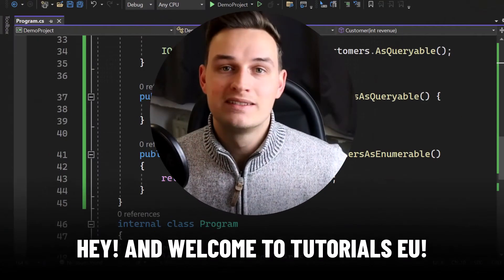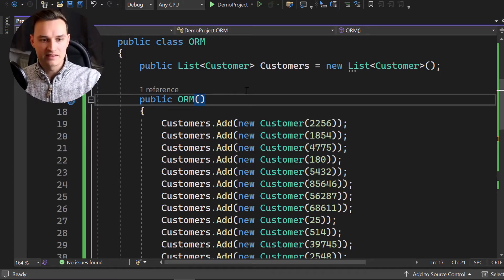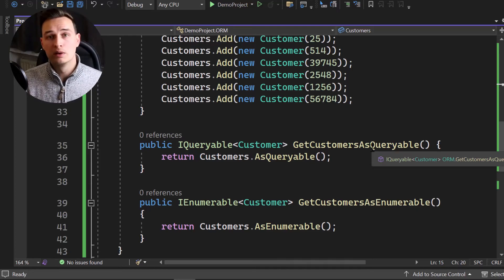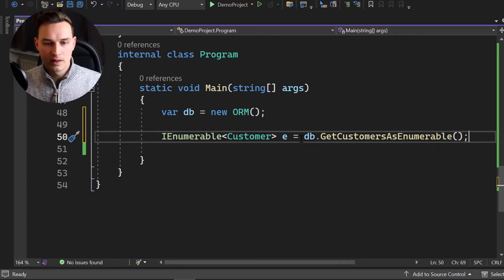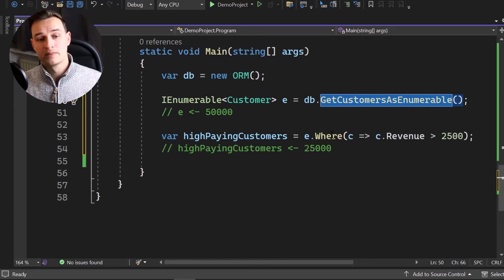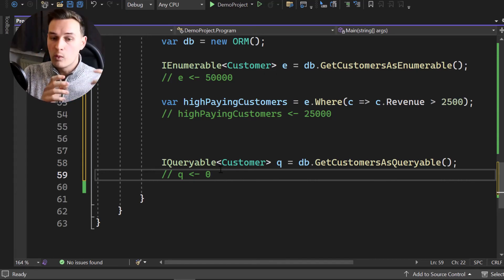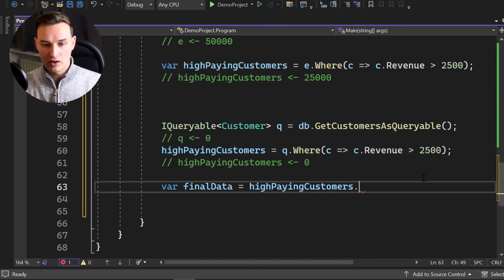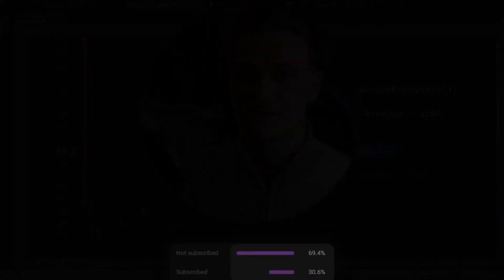Understand your C# queries! IEnumerable & IQueryable in explained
🔥 Learn the difference between IEnumerable and IQueryable! It is this EASY!

And what is IEnumerable?
Exposes an enumerator, which supports a simple iteration over a non-generic collection.
IEnumerable is the base interface for all non-generic collections that can be enumerated. For the generic version of this interface see System.Collections.Generic.IEnumerable. IEnumerable contains a single method, GetEnumerator, which returns an IEnumerator. IEnumerator provides the ability to iterate through the collection by exposing a Current property and MoveNext and Reset methods.

And what is IQueryable?
Provides functionality to evaluate queries against a specific data source wherein the type of the data is not specified.
The IQueryable interface is intended for implementation by query providers. It is only supposed to be implemented by providers that also implement IQueryable. If the provider does not also implement IQueryable, the standard query operators cannot be used on the provider's data source.